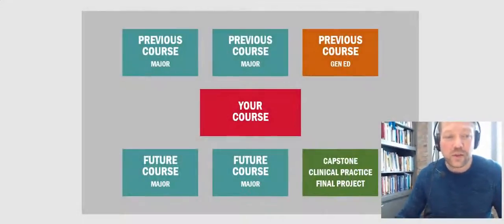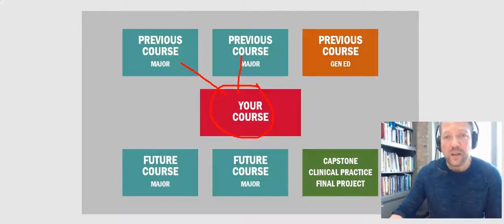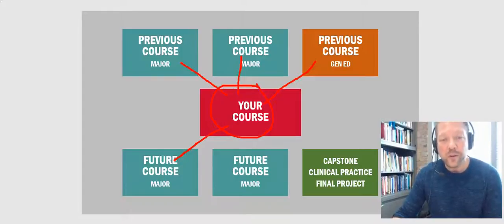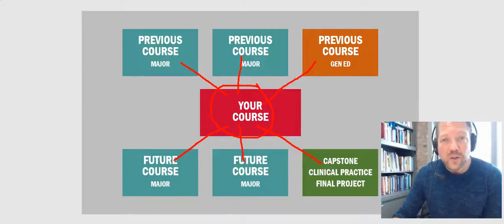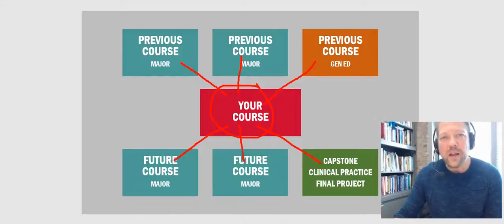CD: How to Identify Connections to Other Courses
In this video, you will learn how to establish horizontal, vertical, and interdisciplinary alignment between your course and others courses in the major program and general education.